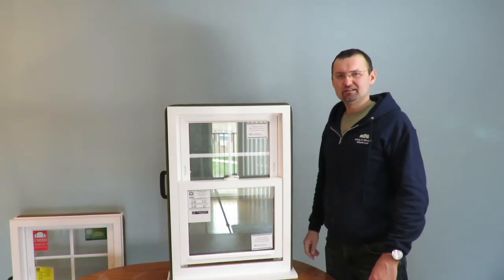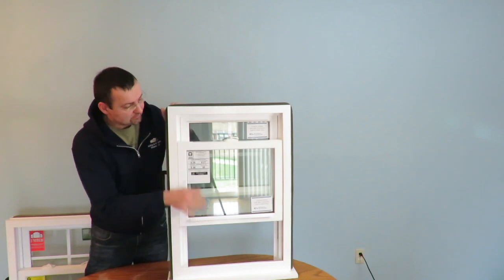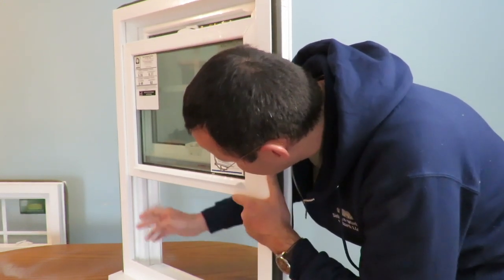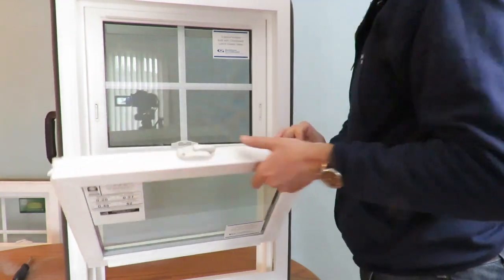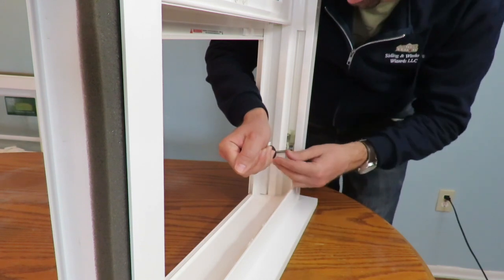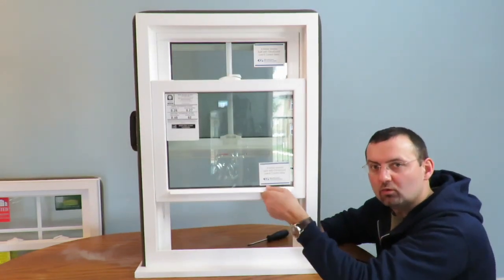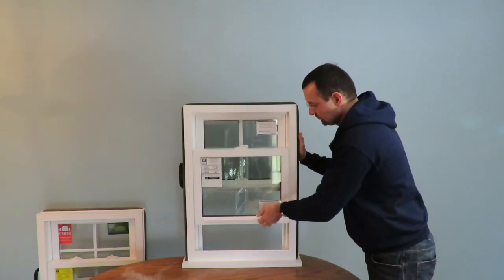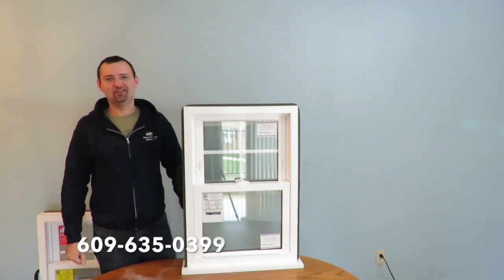How To Fix Windows That Don't Stay Open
This video is about How To Fix Windows That Don't Stay Open.